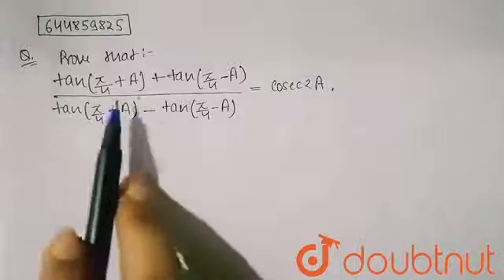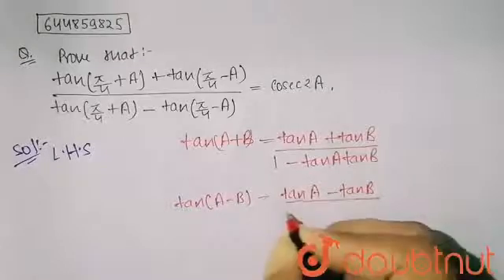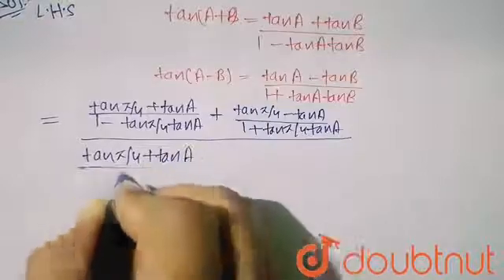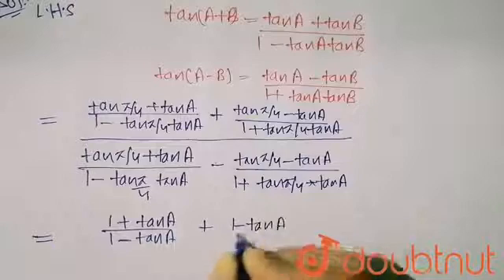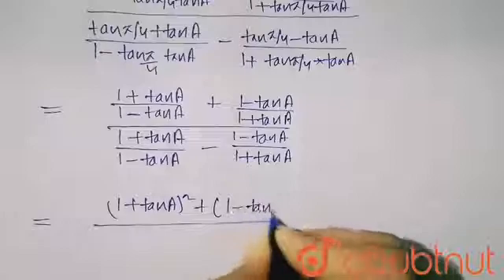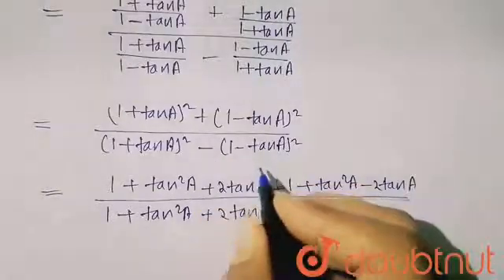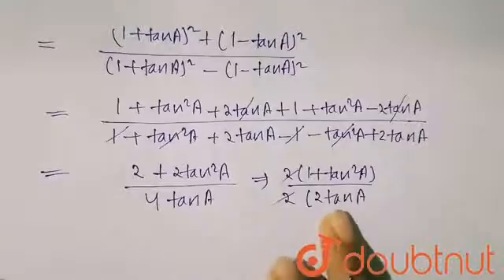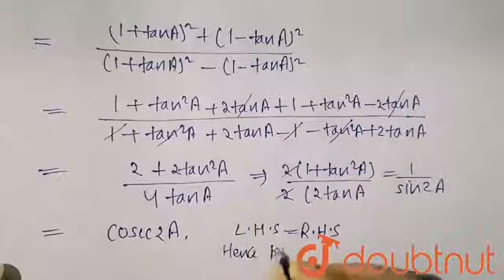Prove that: (tan(pi/4+A)+tan(pi/4-A))/(tan(pi/4+A)-tan(pi/4-A))=cosec2A | 11 | TRIGNOMETRIC FUNC...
Prove that: (tan(pi/4+A)+tan(pi/4-A))/(tan(pi/4+A)-tan(pi/4-A))=cosec2A
Class: 11
Subject: MATHS
Chapter: TRIGNOMETRIC FUNCTIONS
Board:CBSE

👉 Have Any Query? Ask Us.